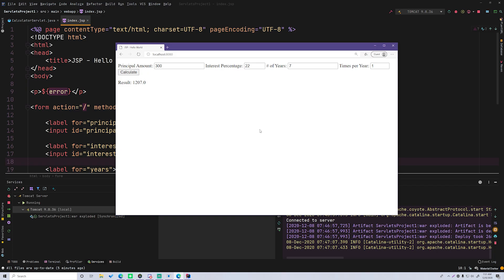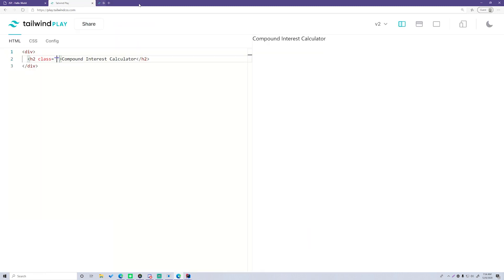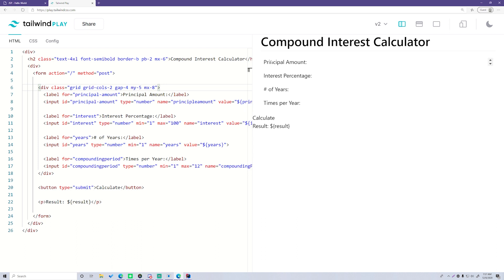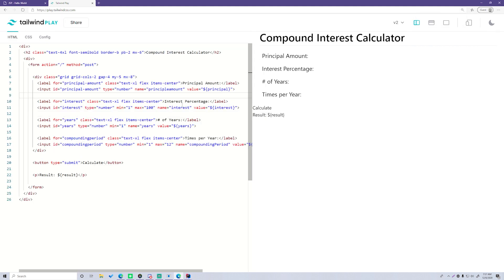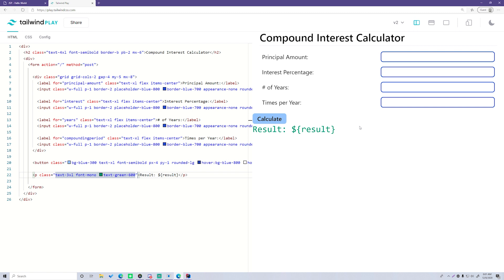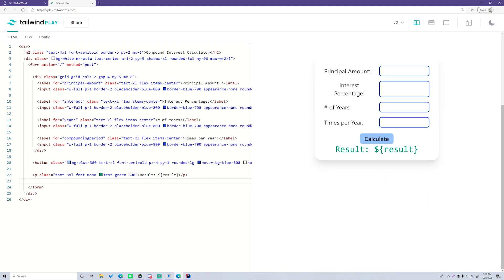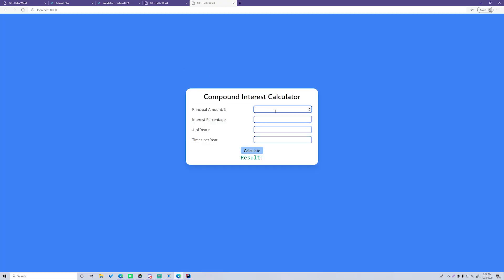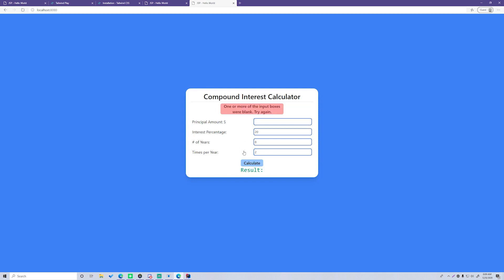Java Servlets & JSP [12] - Project 1 - Styling with TailwindCSS - Part 2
In this episode, I show you how to style the web application made last episode using a CSS framework called TailwindCSS.